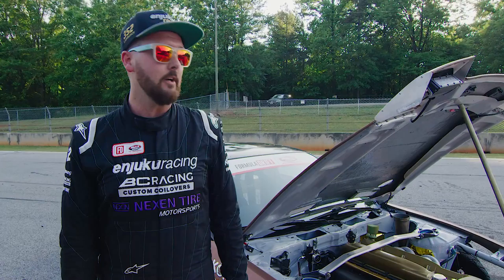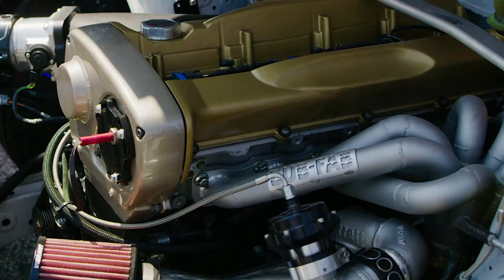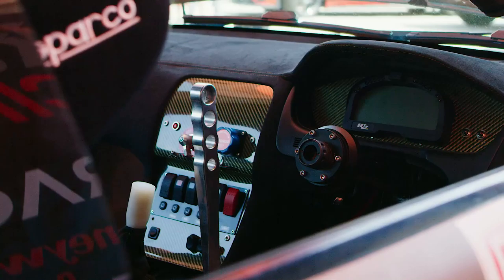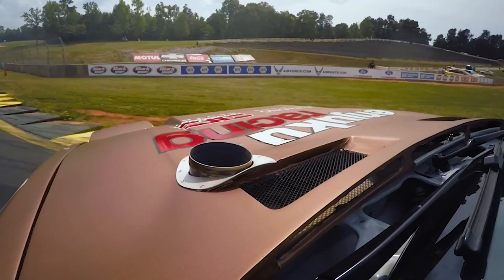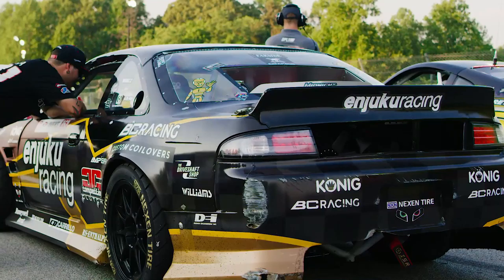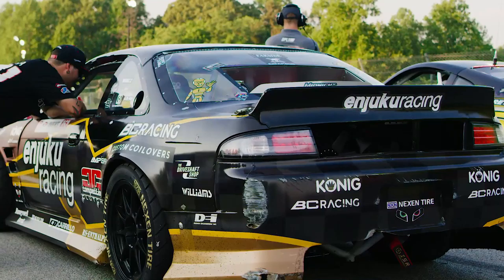Formula Drift Kevin Lawrence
Kevin Lawrence competes in Formula Drift in a 2JZ swapped S14.3